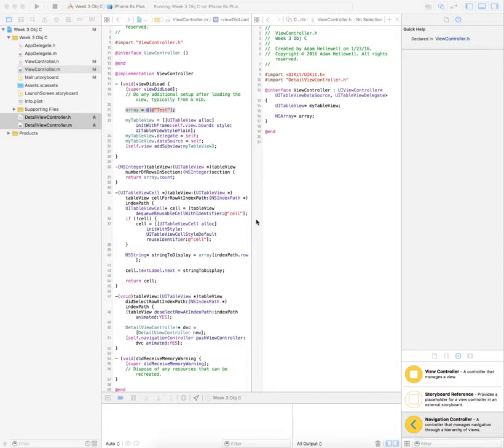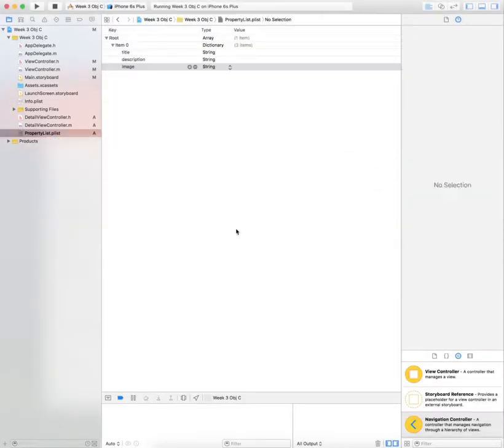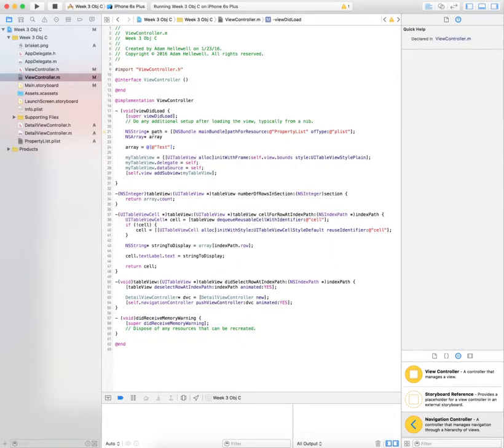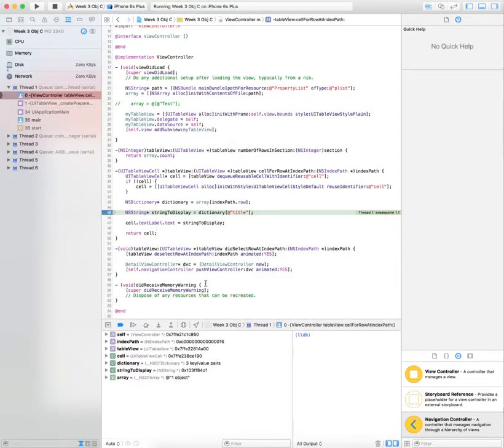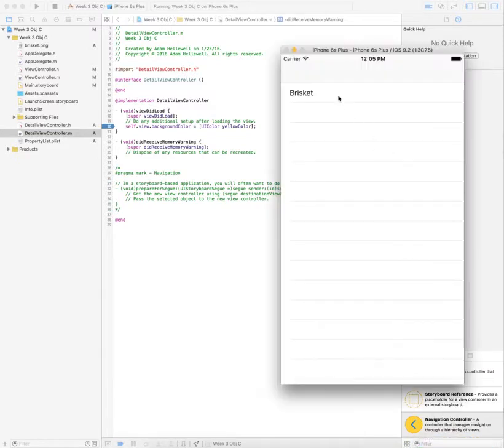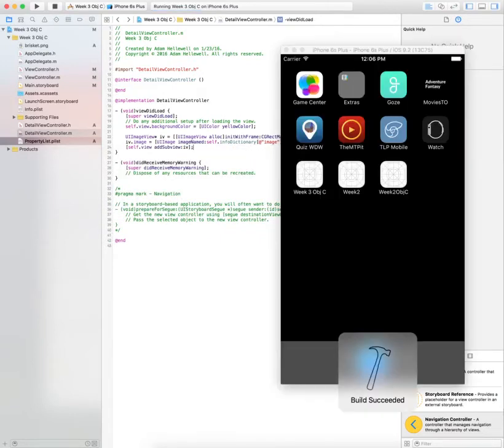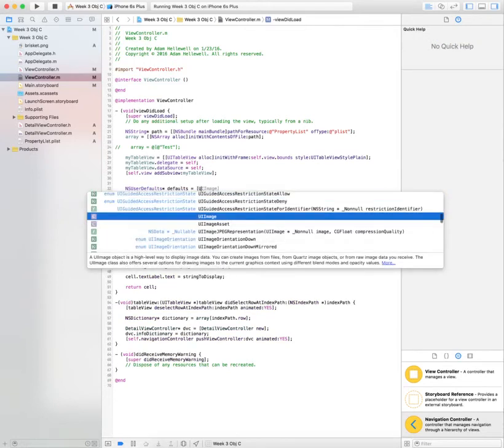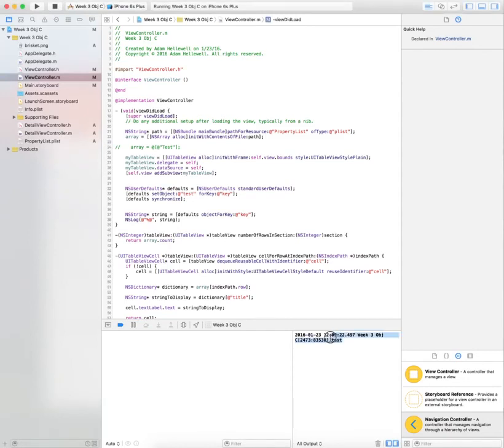3 - iOS Local Storage PLists, and UserDefaults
This is a short video tutorial on how to use PLists, and NSUser Defaults